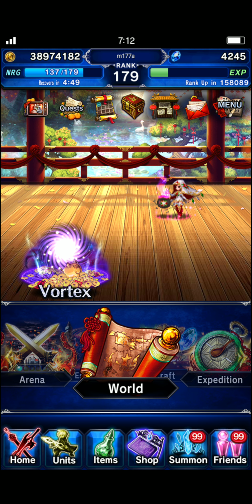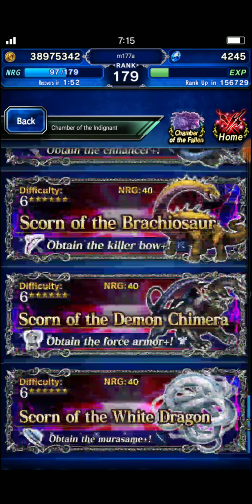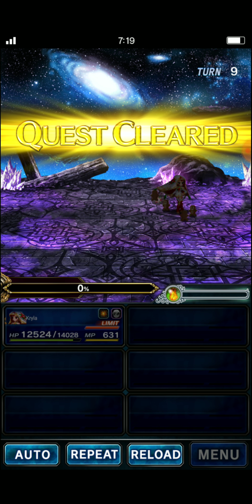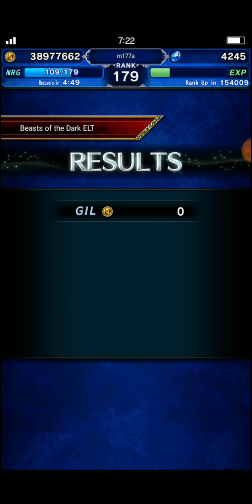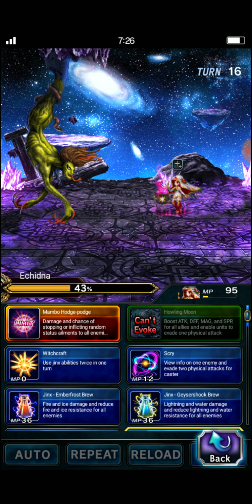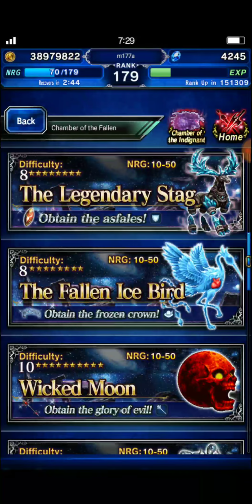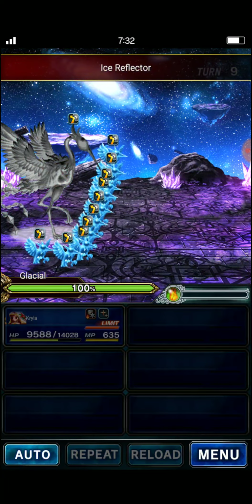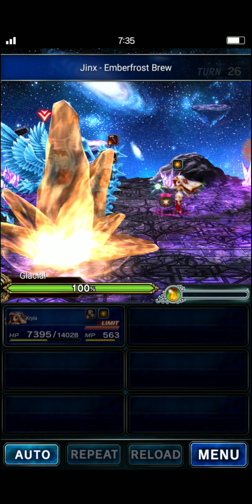FFBE GLOBAL - solo 7⭐ Kryla carry for The Fallen Ice Bird and 5 other trials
0:38 - Build
1:26 - Scorn of the White Dragon
3:30 - Scorn of the Demon Chimera
5:15 - Scorn of the Brachiosaur
7:30 - Beast of the Dark
10:43 - The Lure of Echidna
17:40 - The Fallen Ice Bird

Please skip to the carry that you need and watch the video to see what skills are used to complete the carry.